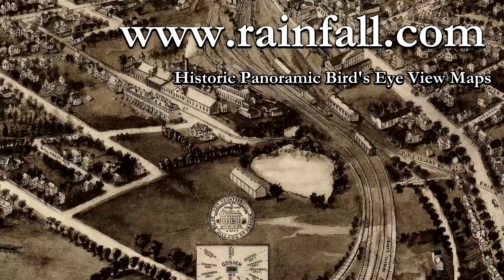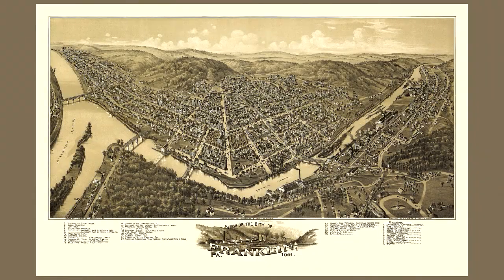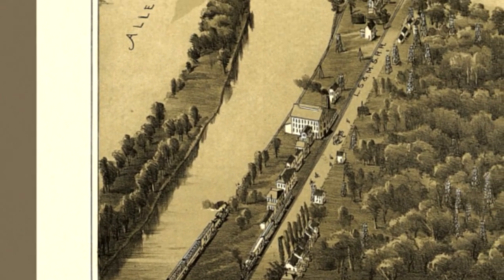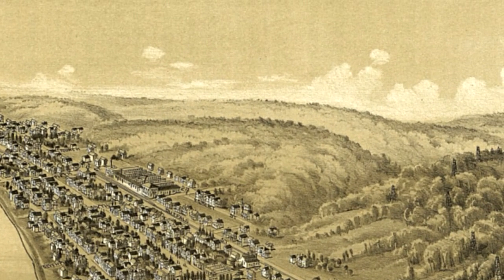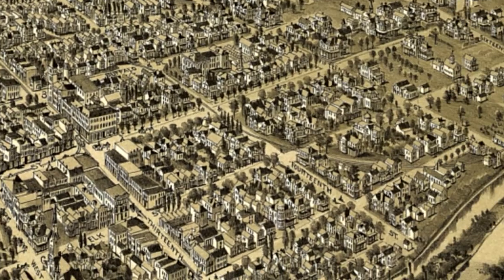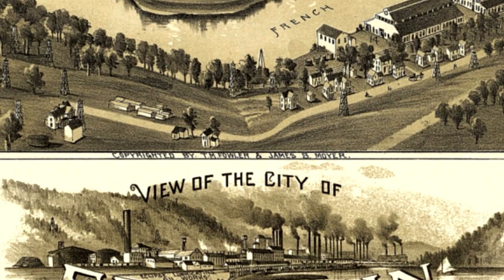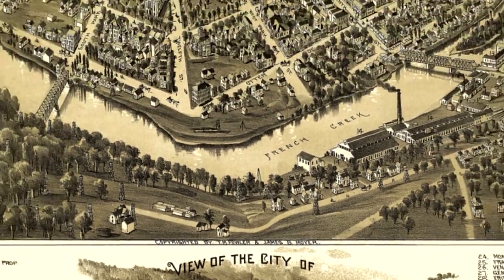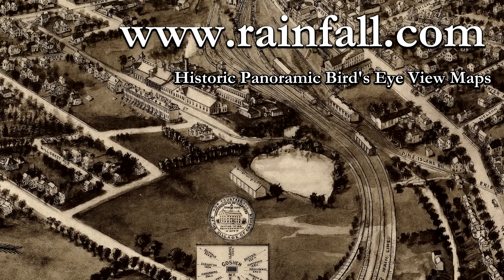Franklin Pennsylvania 1901 Panoramic Bird's Eye View Map 7492